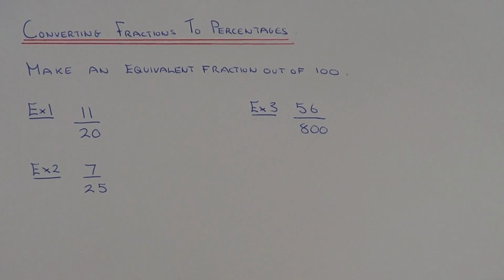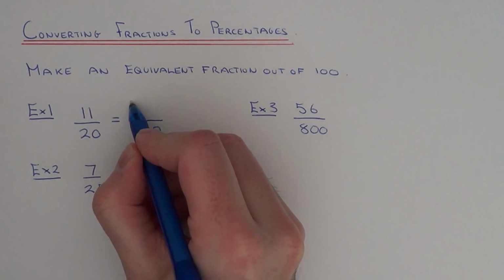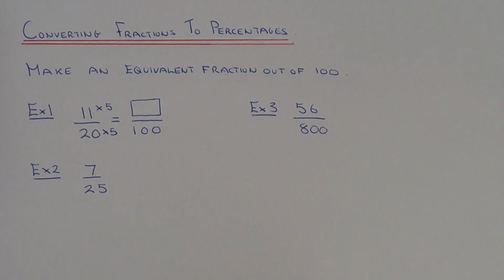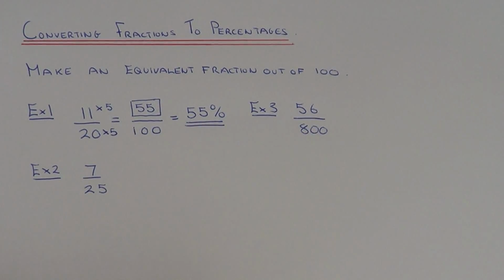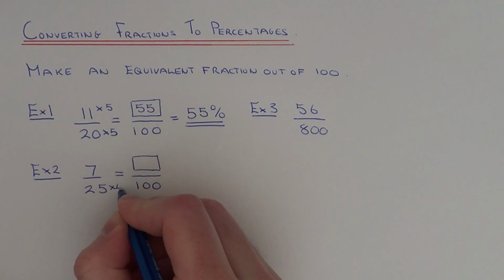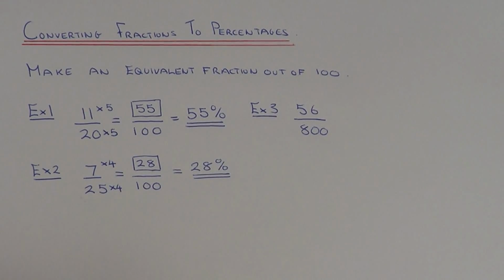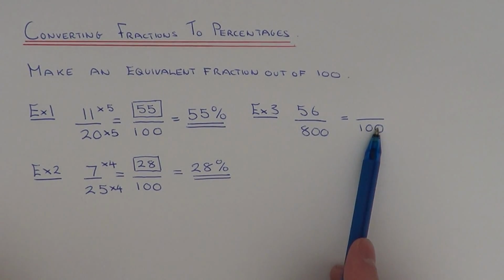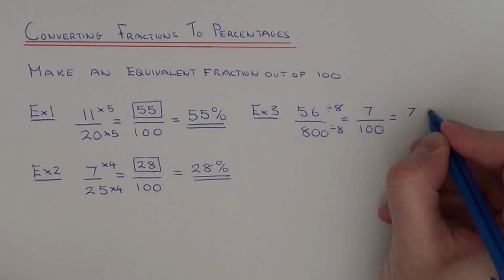How To Convert A Fraction Into A Percentage Without A Calculator.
If you don't have a calculator and you need to convert a fraction into a percentage then you will need to make an equivalent fraction out of 100.

In example 1, you need to convert 11/20 into a percentage. First make an equivaluent fraction out of 100 - so you will have ?/100. To figure out what the numerator is first divide 100 by 20 which gives 5, so the numerator has to be multiplied by 5. This gives 55/100. So the percentage required is 55%.

In example 2, you need to convert 7/25 into a percentage. First make an equivaluent fraction out of 100 - so you will have ?/100. To figure out what the numerator is first divide 100 by 25 which gives 4, so the numerator has to be multiplied by 4. This gives 28/100. So the percentage required is 28%.

In example 3, you need to convert 56/800 into a percentage. First make an equivaluent fraction out of 100 - so you will have ?/100. To figure out what the numerator is first divide 800 by 100 which gives 8, so the numerator has to be divided by 8. This gives 7/100. So the percentage required is 7%.